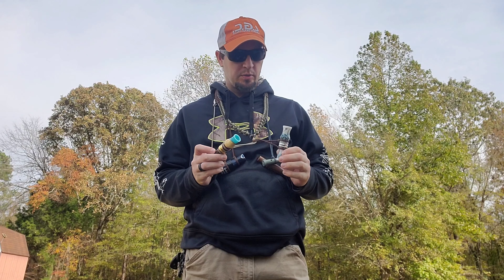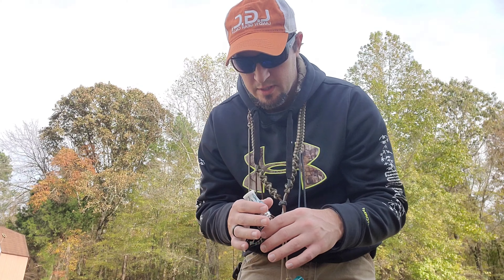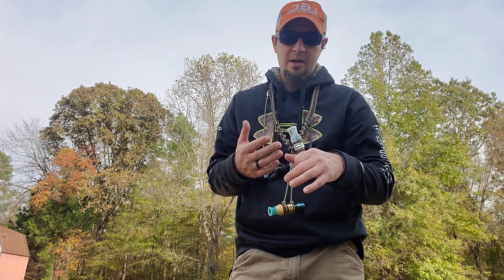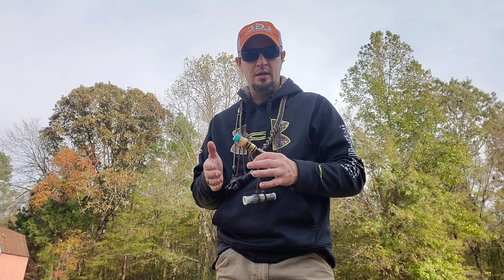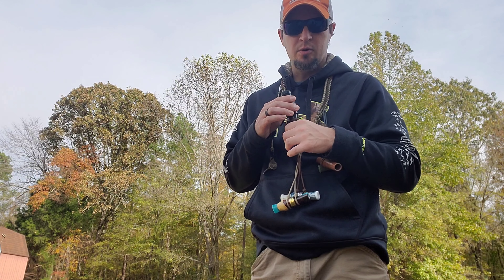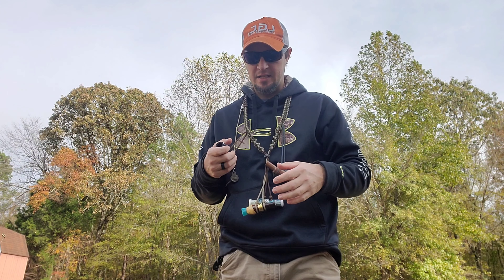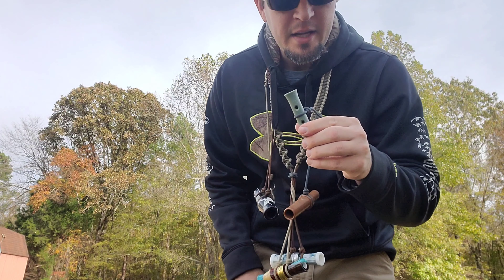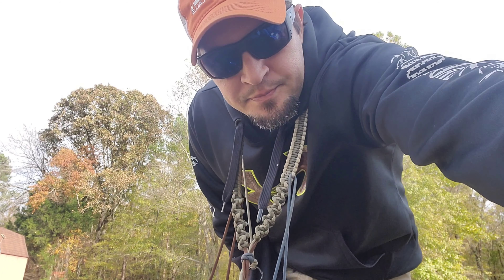What Is On My Duck Call Lanyard For The 2020/2021 Duck Season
A description of my duck and goose hunting calls for the 2020/2021 duck season.